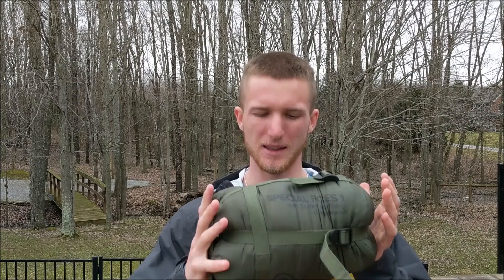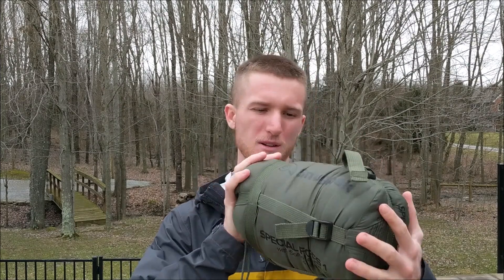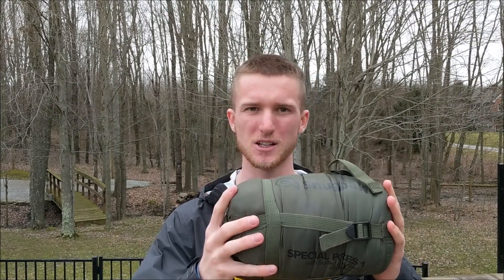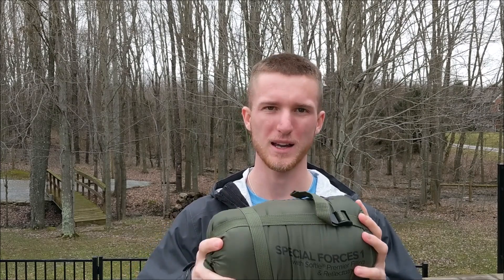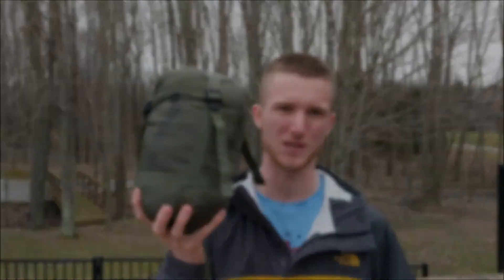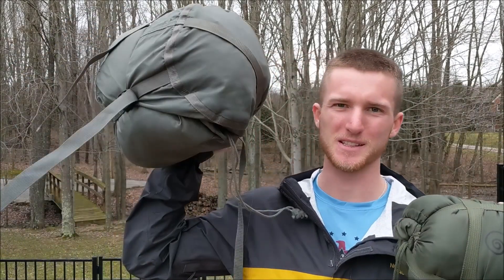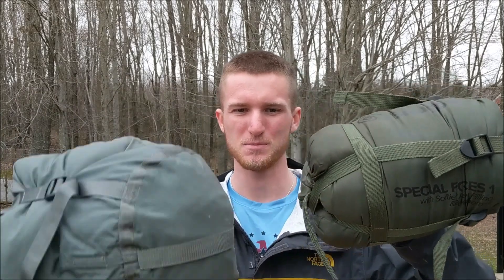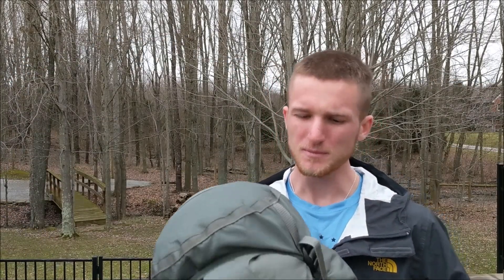Snugpak Special Forces 1 Sleeping Bag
The Snugpak Special Forces 1 sleeping bag is a great sleeping bag for the months leading into winter. The bag is light and compresses down to a small compact size that won't take up an entire backpack.